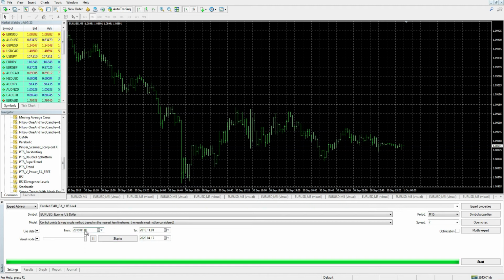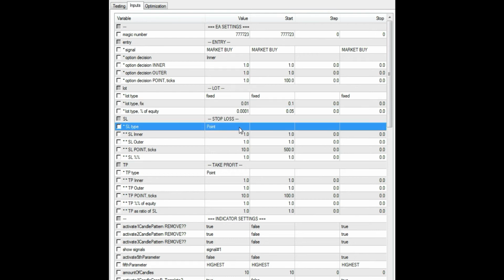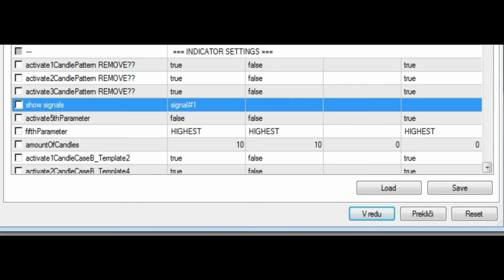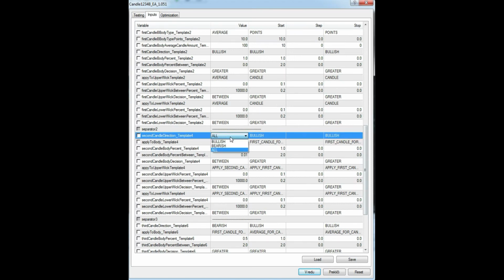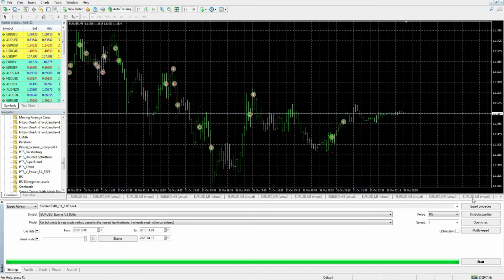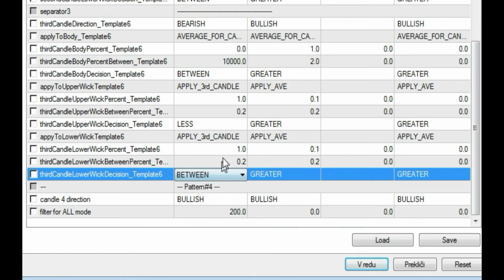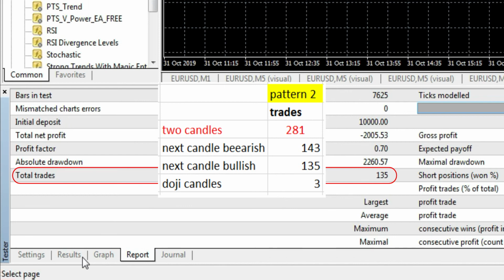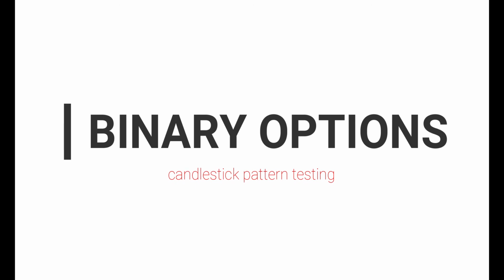Binary Options Testing guide (Ultimate Pattern Builder) FOREX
This is video guide (with subtitles) of how to use my indicator for metatrader. It is part of Ultimate Pattern Builder mt4 forex collection.
This guide shows you how to test any pattern for binary options mode. Idea is to use my expert advisor and analyze patterns in strategy tester. First you need to build desired pattern with up to three candlesticks. Then you search for it in certain time period and see how many occurances of that pattern happens. Next you include one more candle and see how many times it occurs to go in selected direction (bullish or bearish).